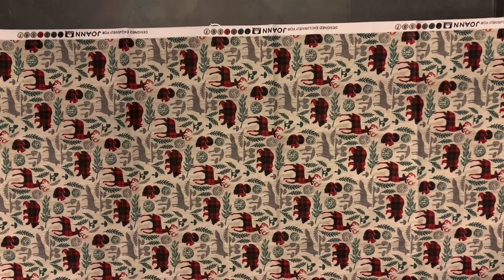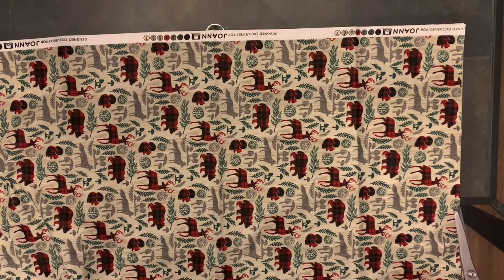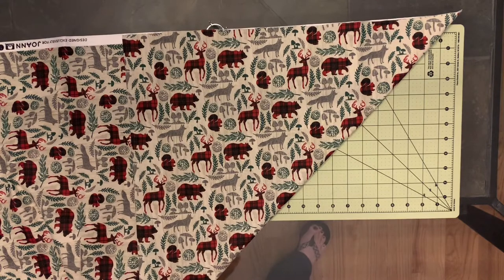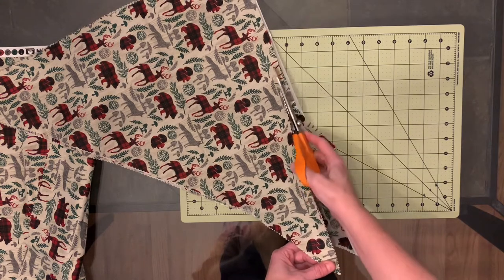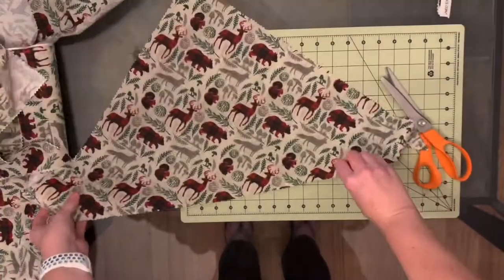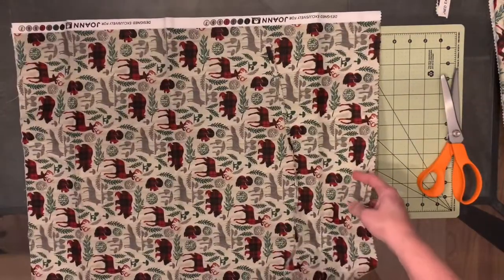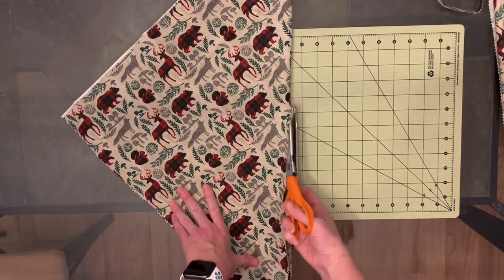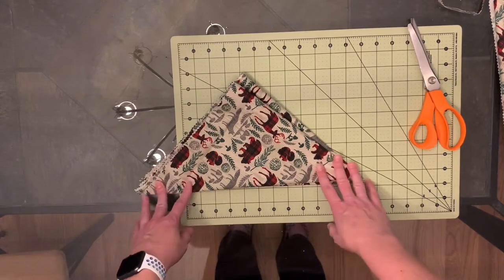How to cut dog bandanas from fabric off the bolt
For groomers and dog lovers, this video will show you how to cut dog bandannas from fabric that you buy off the bolt from your favorite craft store and how to make them different sizes with minimal waste.